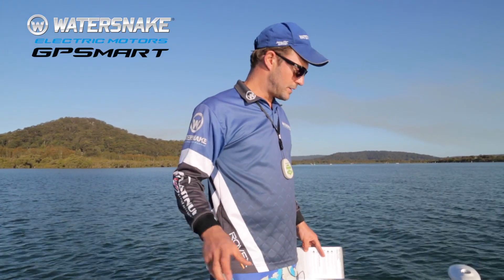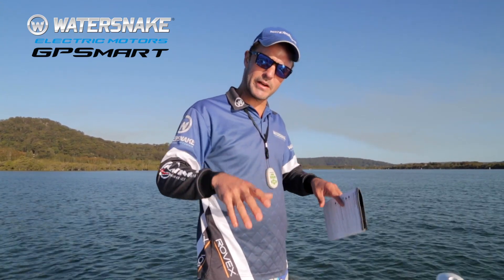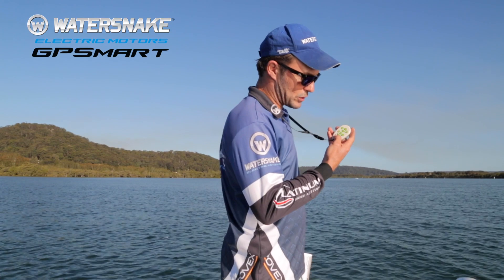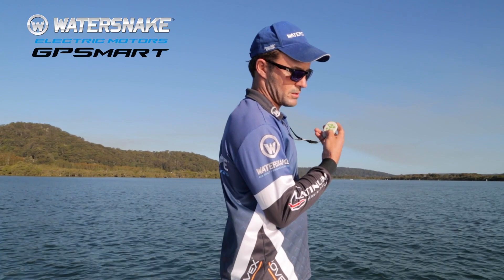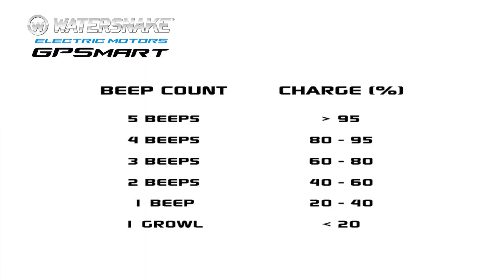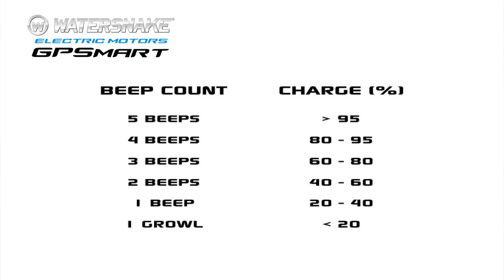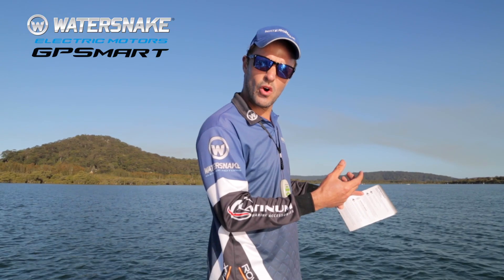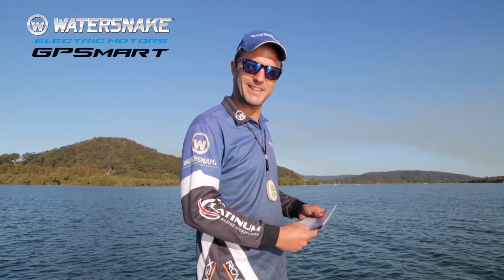Watersnake GPSmart Electric Motor Instructions — 8. Battery Level Indicator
Instructions for checking the remaining power level in batteries connected to a Watersnake GPSmart electric motor. See other instructions for this motor at watersnake.com.au